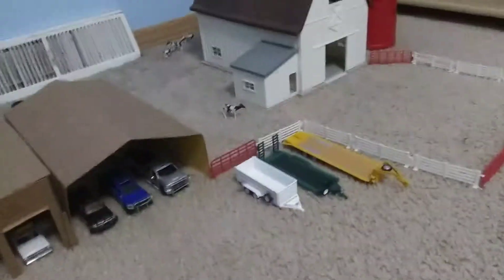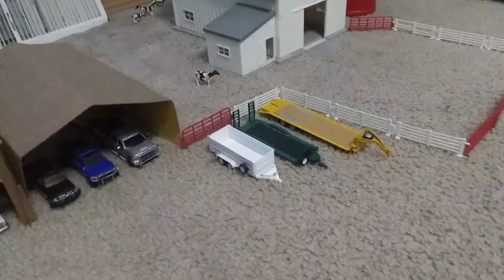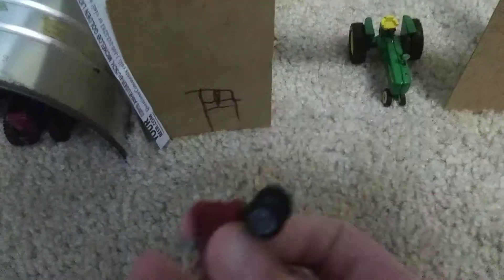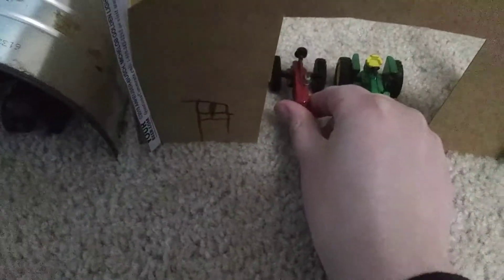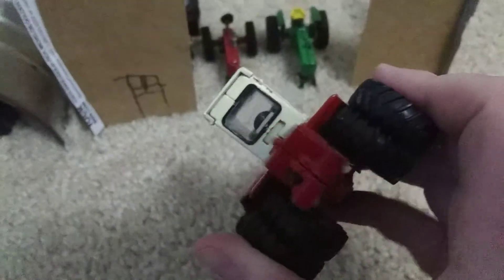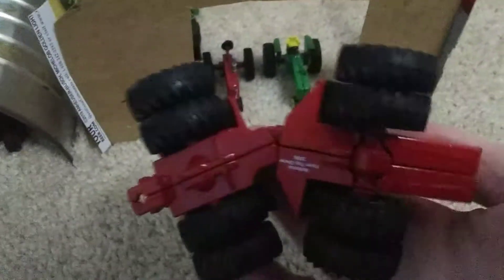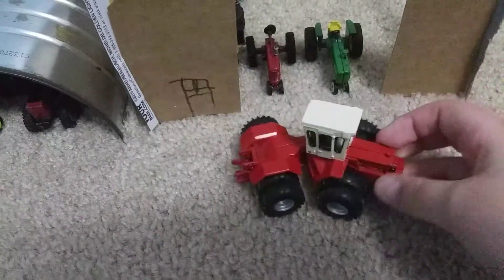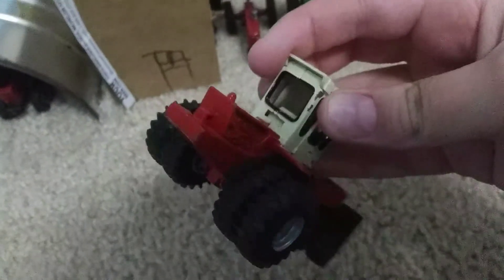Fram update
My 1/64 fram